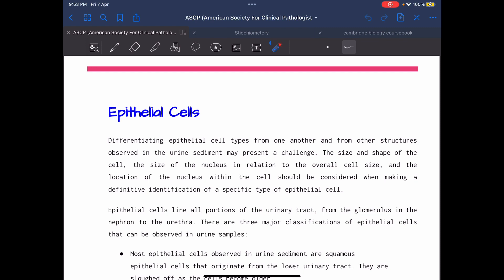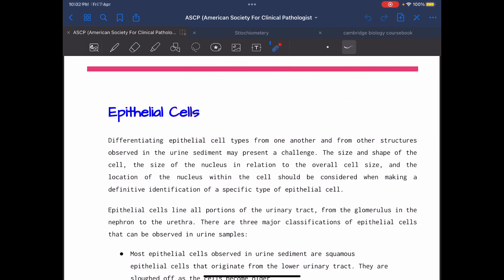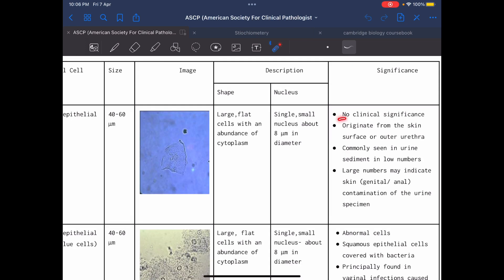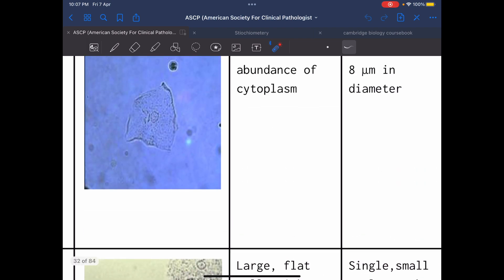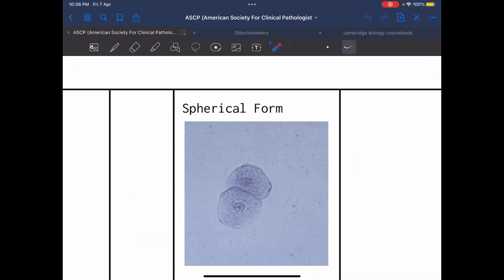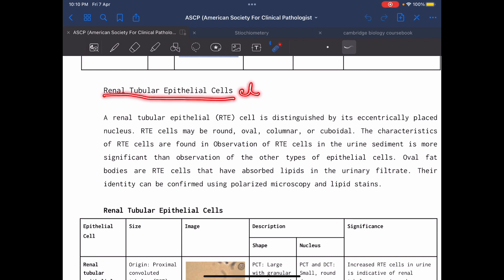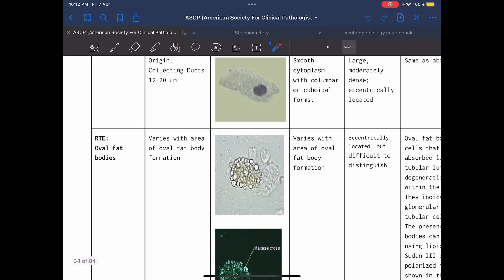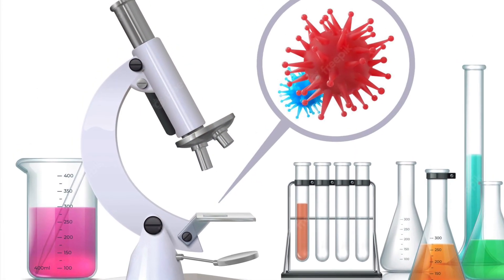Urine Sediment (Epithelial Cells)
Urine microscopy,urine sediment,epithelial cells